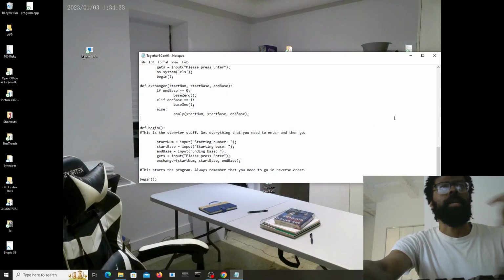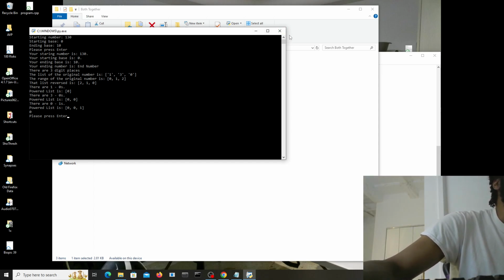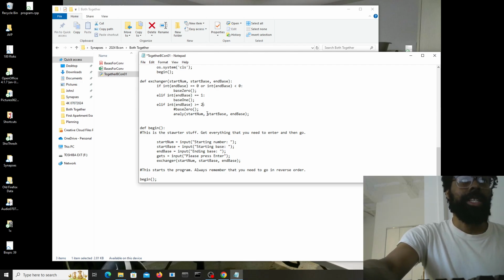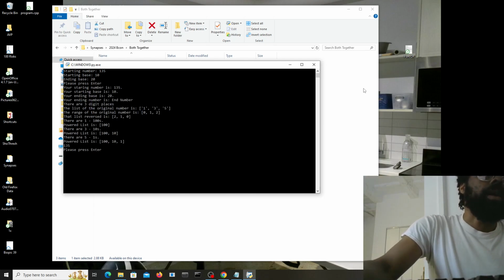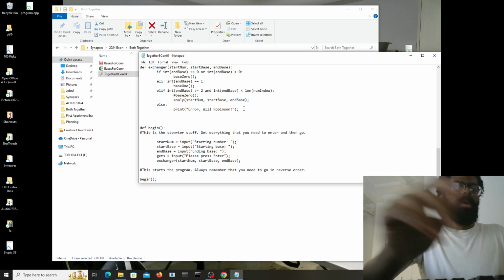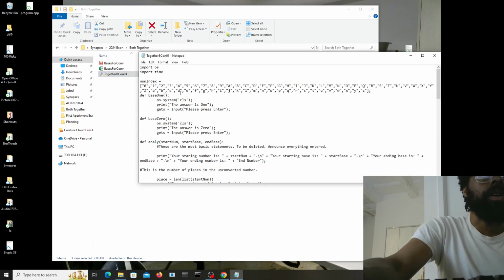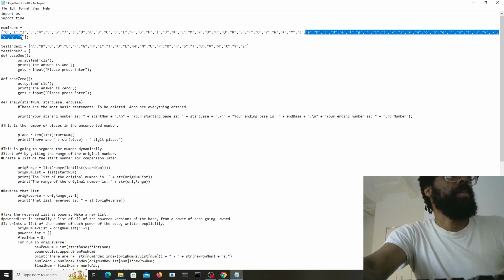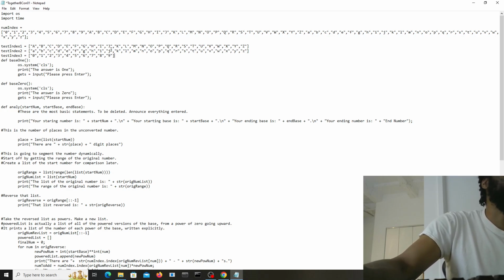Universal number base converter (error corrected from last video)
Hello, everyone. I'm working on my universal number base converter and I just wanted to show you the progress. I know this seems a little silly, but I'm going to show you this anyway. This is the section that parses your request and gives the best direction. I had to add this in because I knew myself and I wanted to be ready for whatever would happen.